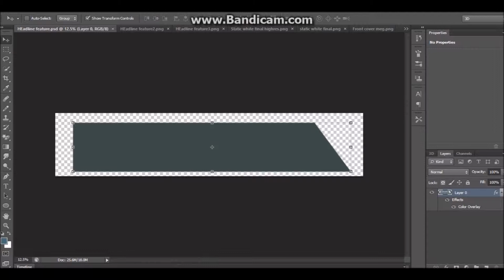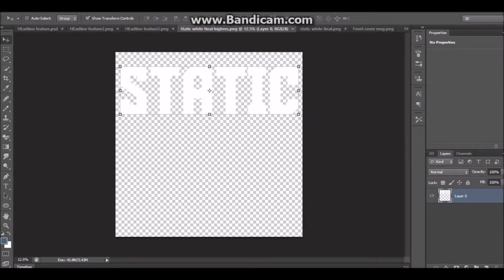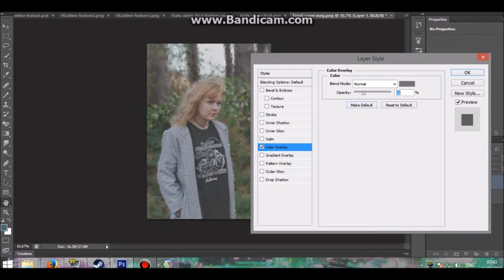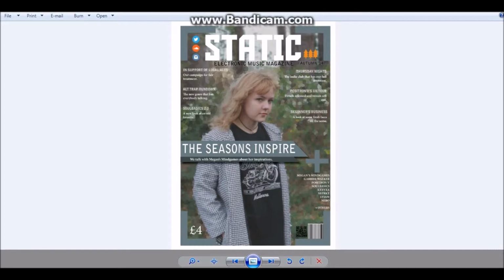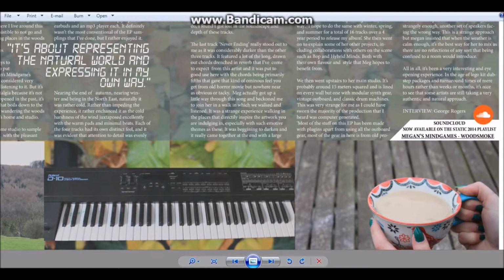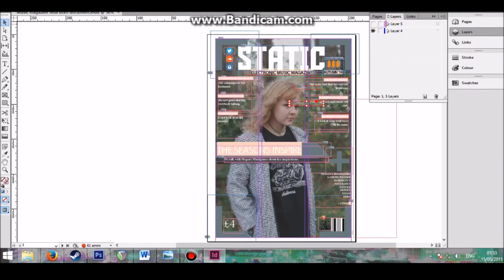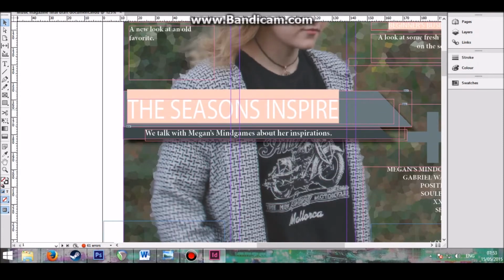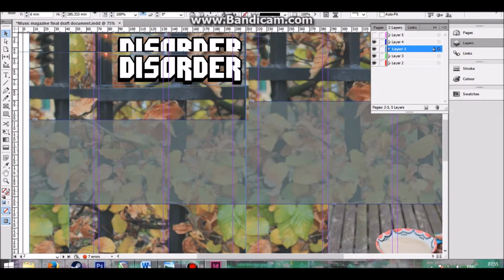AS Media Studies Evaluation 6 - Uses of Technology